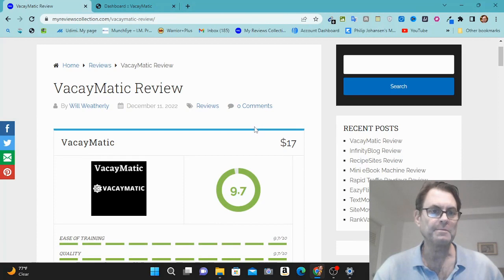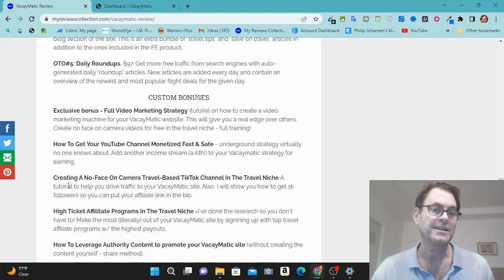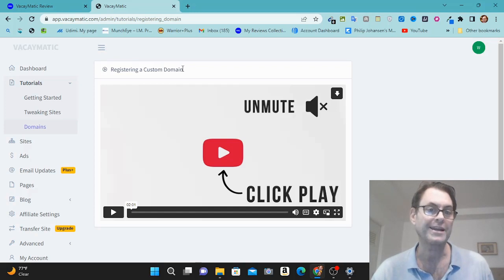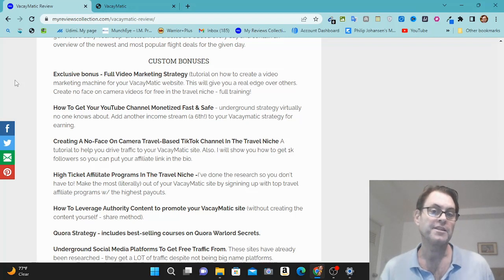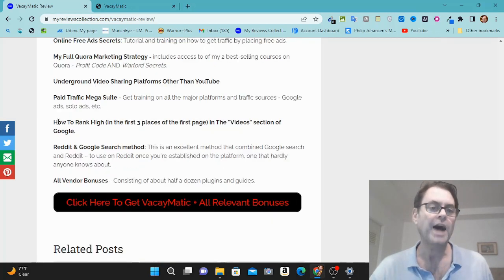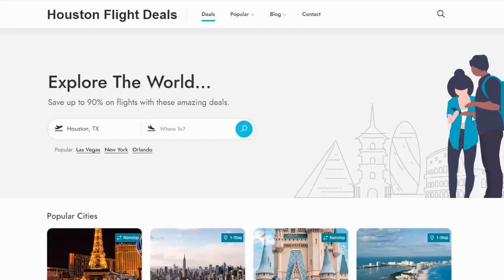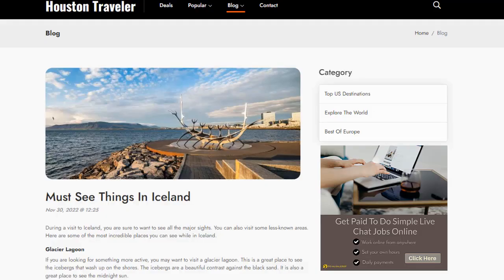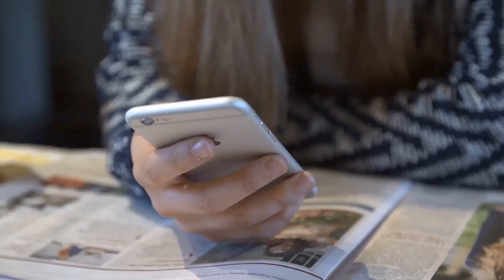VacayMatic Review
VacayMatic is a new software by Igor Burban.
What Is This Software All About, Exactly?
These update automatically and you can add new ones every hour.
First, log into the dashboard and click the "build a new site" button.
Then, you give the site a title and use a free subdomain (as option 1).
Click on the language you want and currencies and the country you want to focus on and the city and airport.
There are multiple ways (5 total) you can earn with VacayMatic:
Earn with hotels. When people click on "book this flight" they will have the hotels appear in a new tab.
Banner ads from Clickbank
Also, you can post/share new flight deals to Twitter, Facebook, and Reddit from within the VacayMatic software.